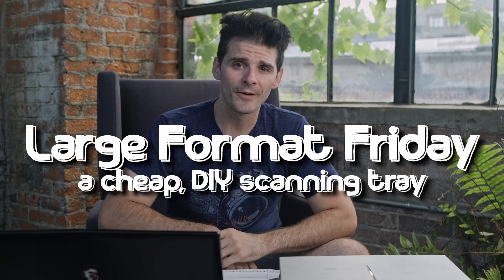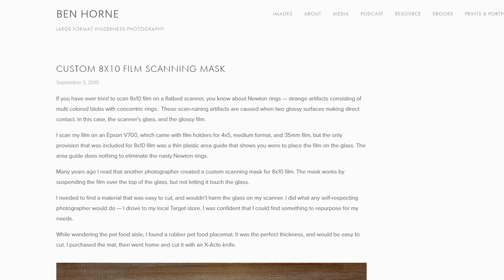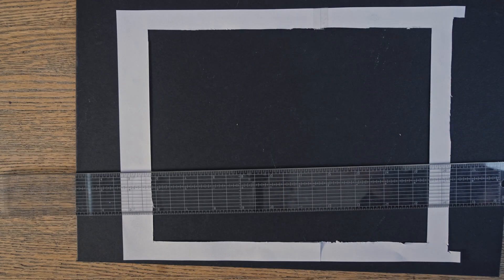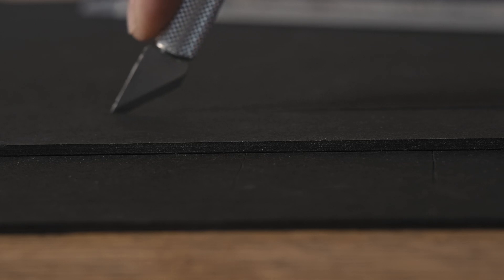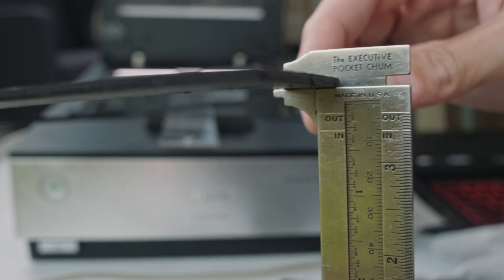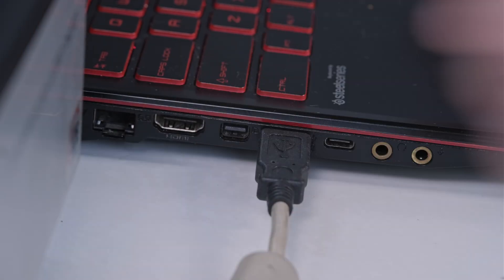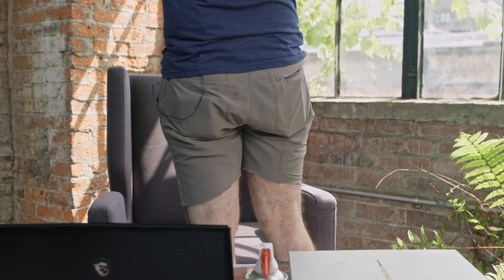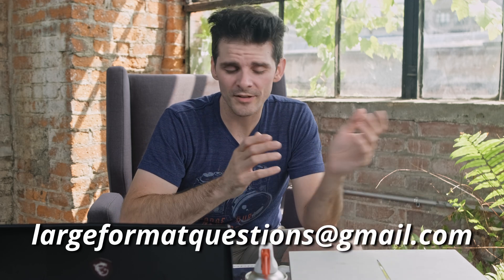DIY Epson Flatbed Scanning Holder - Buh Bye Newton's Rings! - Large Format Friday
Today I'm tackling my biggest fear in working with large format, scanning color sheet film! Borrowing the sage advice of Ben Horne as well as a few other resources, I'm setting out to rid my color scans from Newton's Rings once and for all. Follow along as I take you through the process of: measuring your Epson flatbed scanner's optimal height, making a DIY scanning holder (I'm making an 8x10" one), and going through the scans to check for those pesky Newton's Rings.

It can't possibly be as easy as raising the film up off of the scanner glass, right? Right?!

00:00 Newton's Rings
02:01 Ben Horne's Method
03:03 DIY Crafting
04:03 Height Matters
05:22 Finding Optimal Height
08:03 Prepping the V700
10:09 Test Scan 1
11:37 Test Scans 2 & 3
13:05 Wait, It Can't Be This Easy
14:32 It Really Works